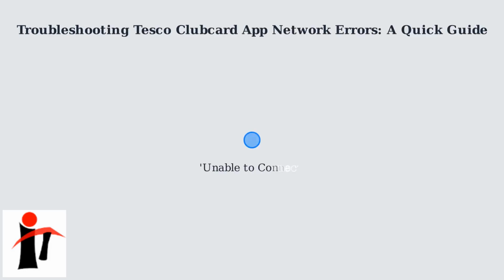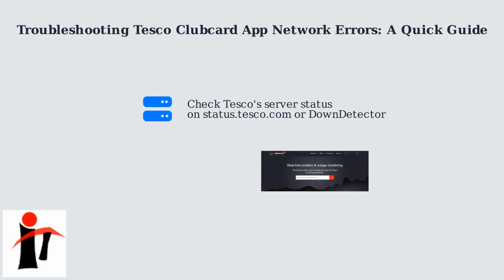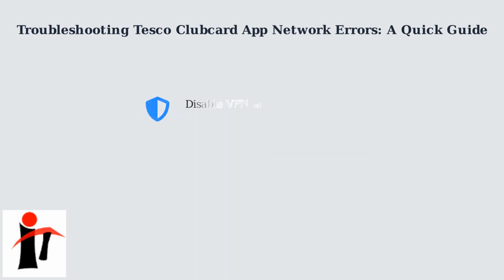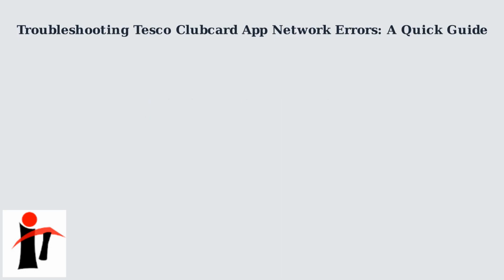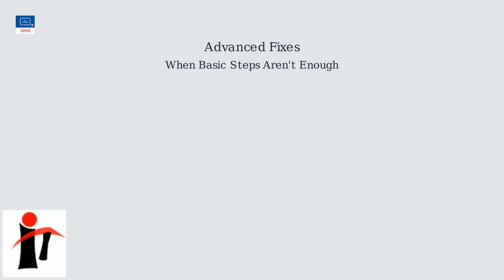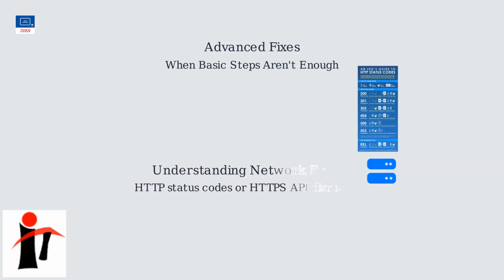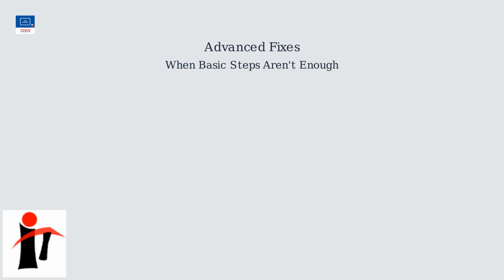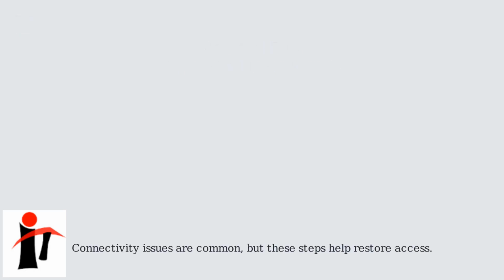How to Fix Tesco Clubcard App Network Error – Server Status, VPN Off & Retry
📱 Learn how to fix Tesco Clubcard app network errors for smooth usage.
⚙️ Step-by-step guide to check server status, turn off VPN, and retry the connection.
✨ Tips to prevent interruptions and keep your Clubcard app running seamlessly.